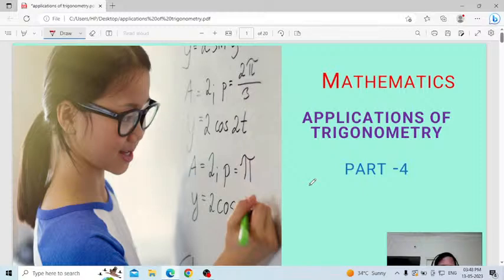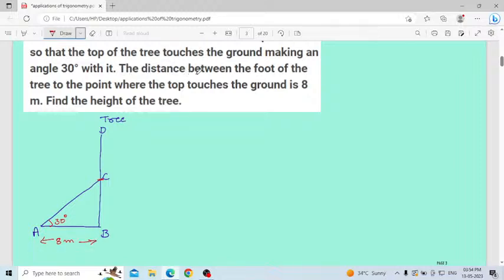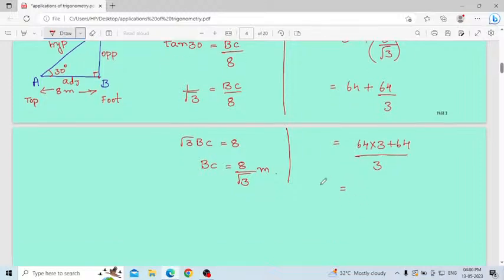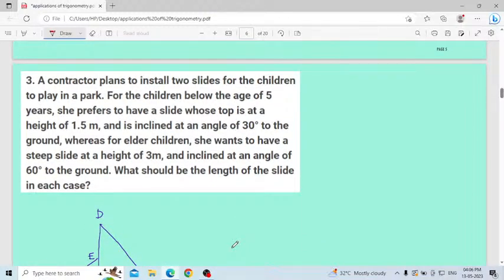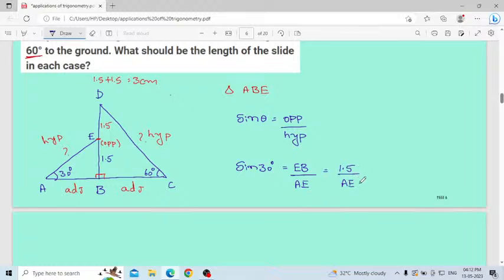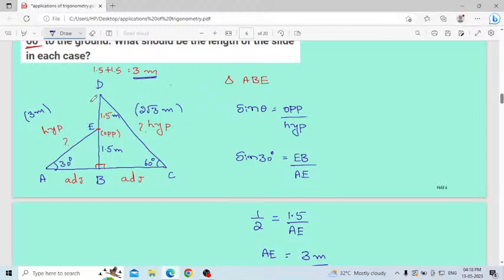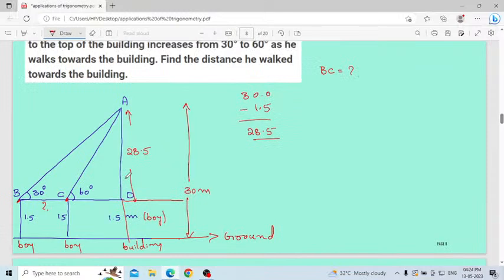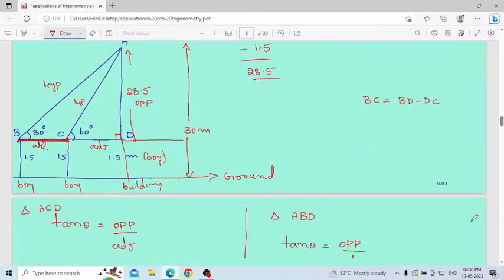Mathematics - Applications of Trigonometry part 4